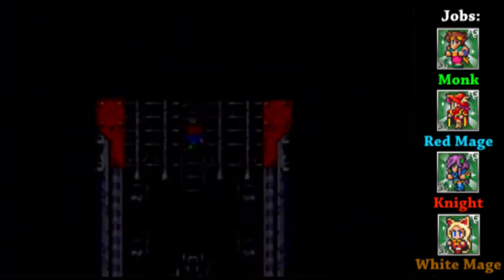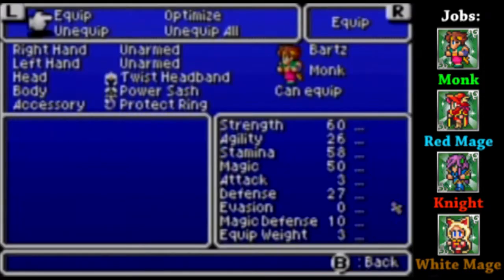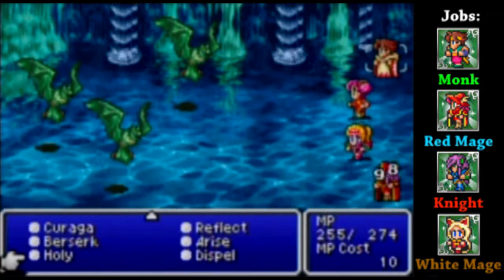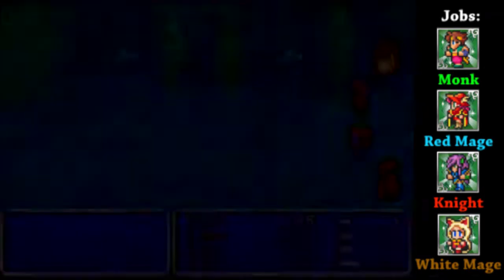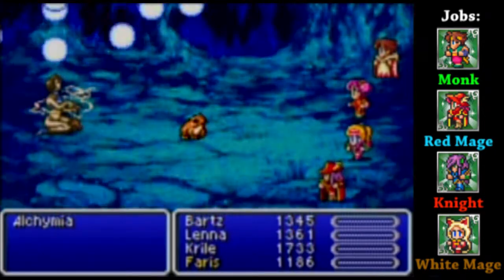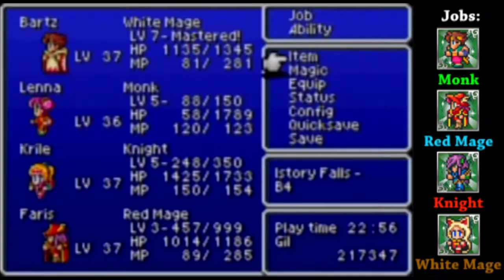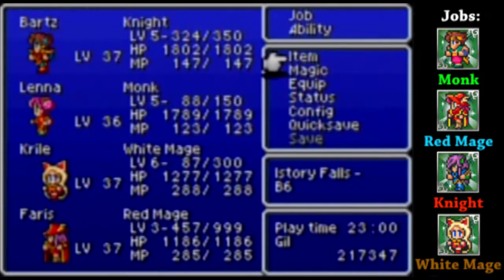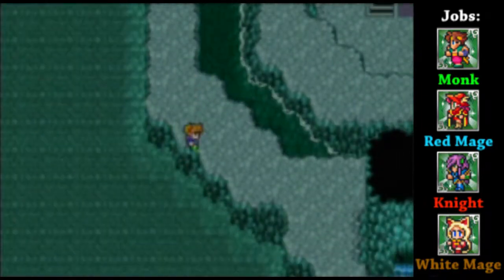Final Fantasy V - Four Job Fiesta 2019 - Episode 31: Waterfall Woes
We dive into the Istory Falls for the last tablet, make some errors, and fight a sea monster. At least someone has finally mastered Red Mage.